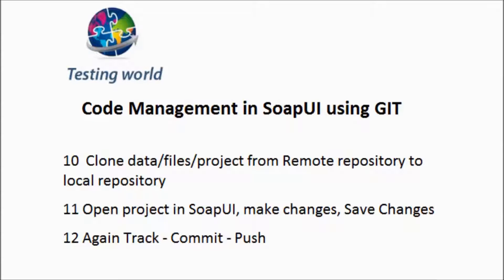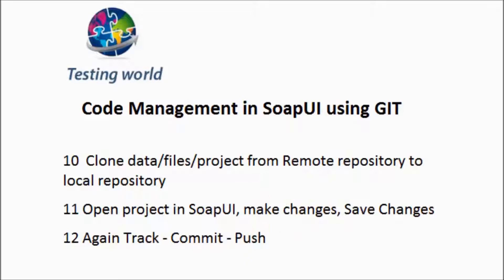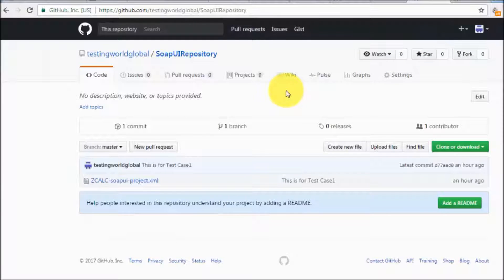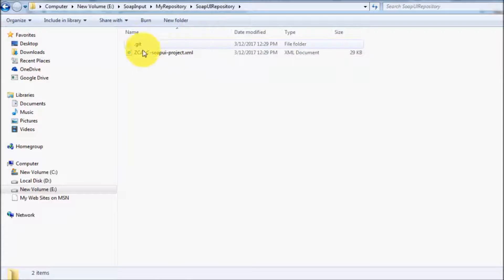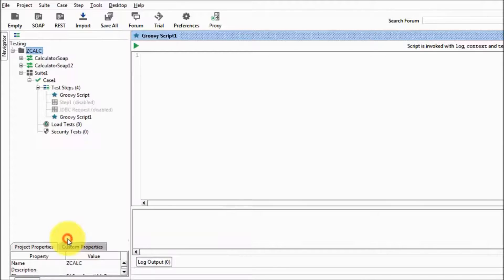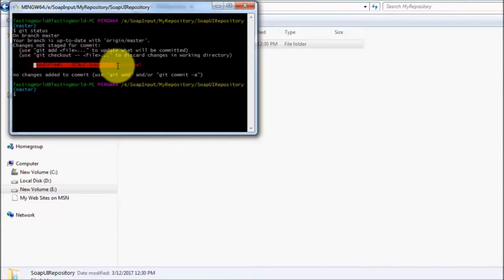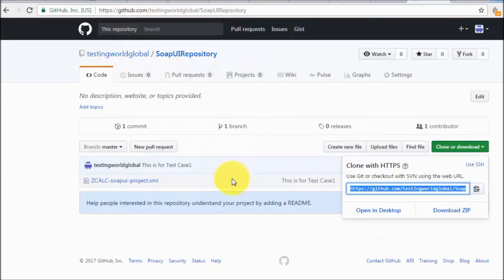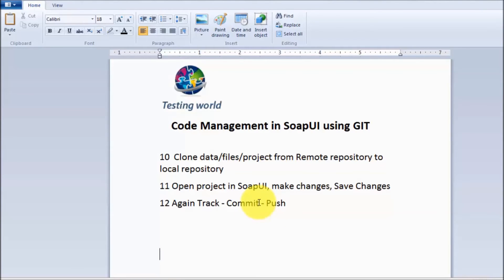WebService Testing SoapUI: Tutorial-4 : Code Management using GIT|Certification +91-8743913121(100%)